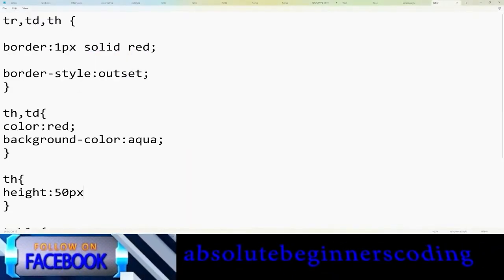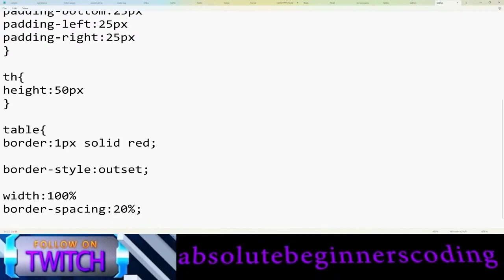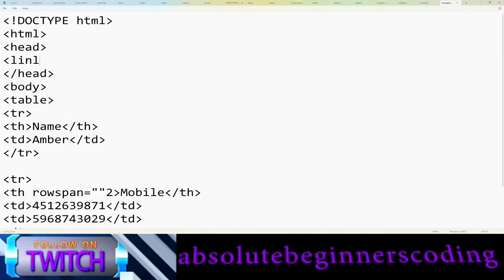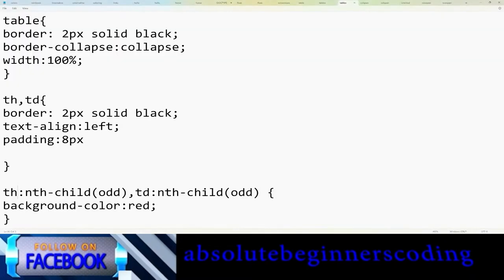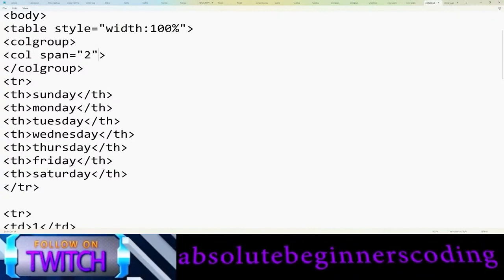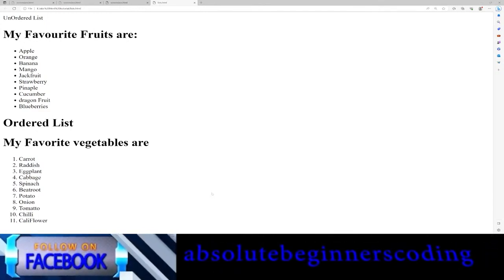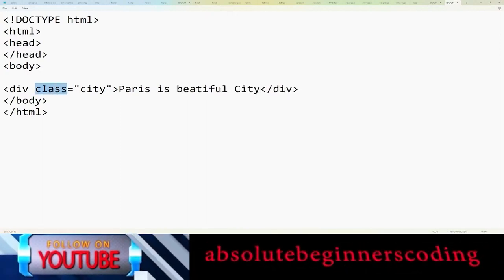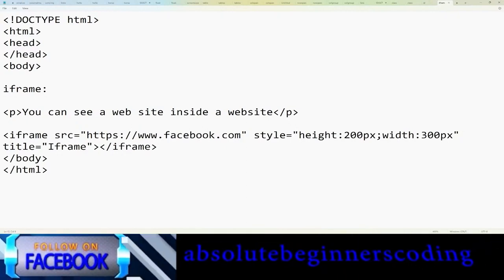How to add Rowspan, Colspan, Group span in HTML - Part 8 | Absolute Beginners Coding